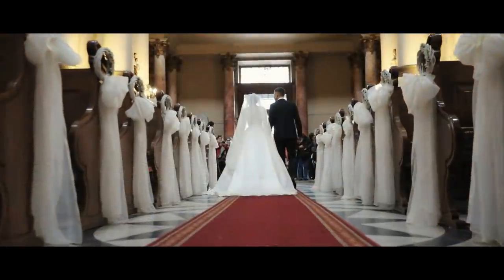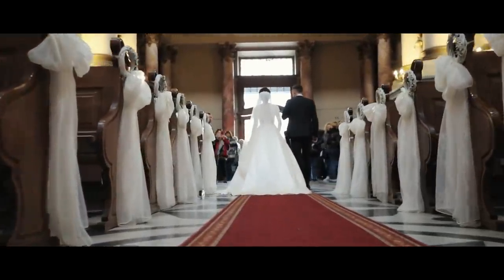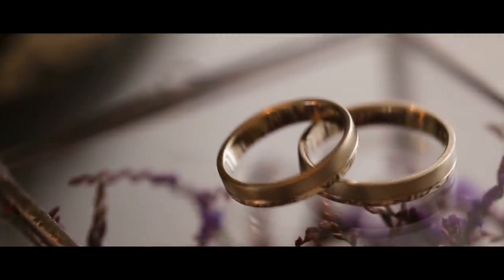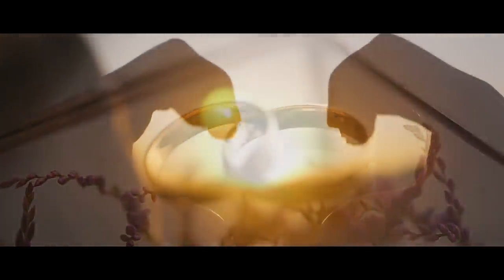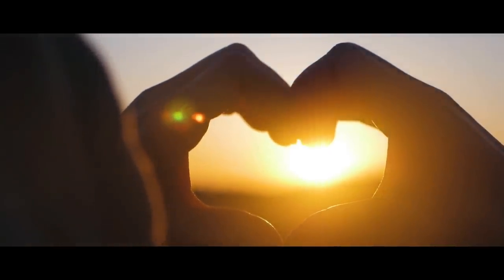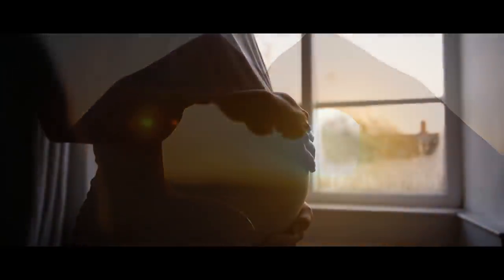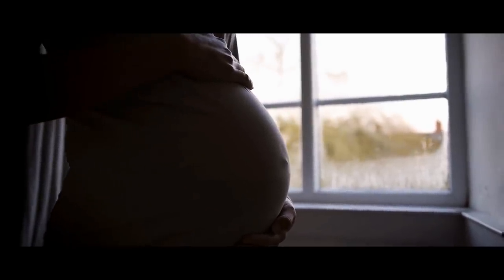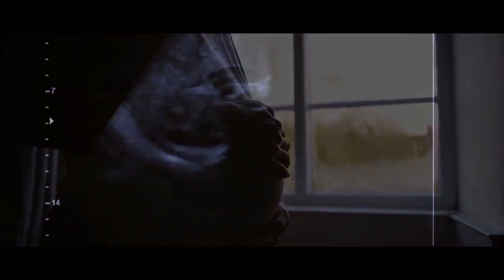I crossed paths with a Serial Killer. I have a story to tell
I didn't see it coming.

ARTIST:
►Horror Story Thumbnail Art:
Daniel Dana